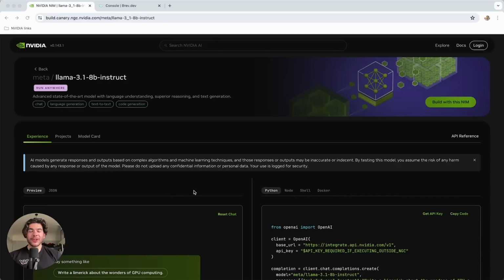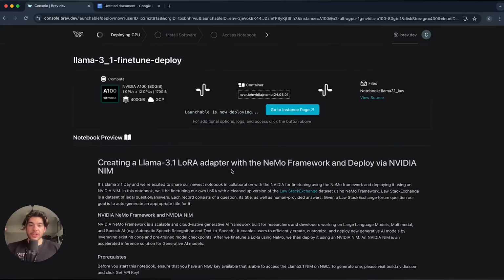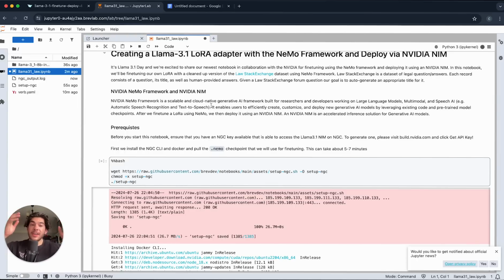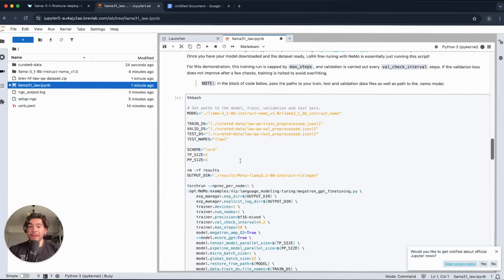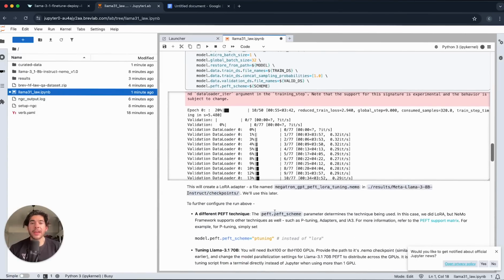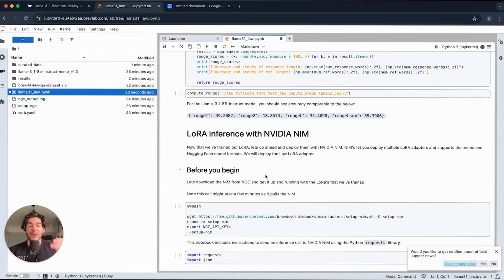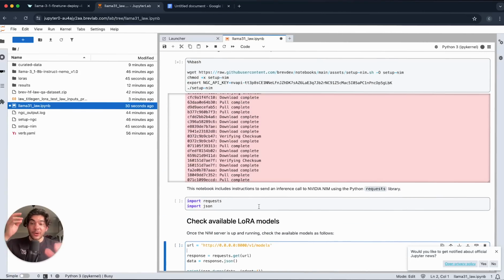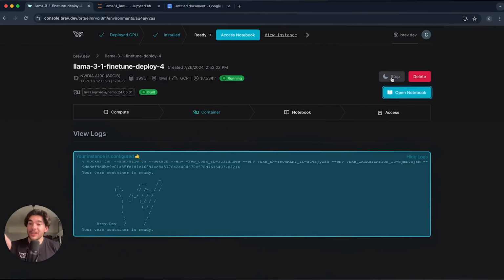Fine-Tune Llama 3.1 and Deploy Using NVIDIA NIM Directly From Your Laptop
In this tutorial, we walk through getting access to the NVIDIA Developer program to gain access to the cutting edge Llama3.1 8B Instruct Model NIM. We fine-tune Llama 3.1 using a PEFT technique called LoRA using the NVIDIA Nemo Framework. And we deploy the fine-tuned model on an NVIDIA NIM.

This video serves as an example for how you might develop an AI application with a fine-tuned LLAMA 3.1 model and deploy it for the fastest production level inference speeds on your own infrastructure.